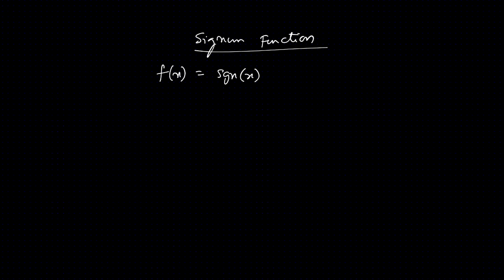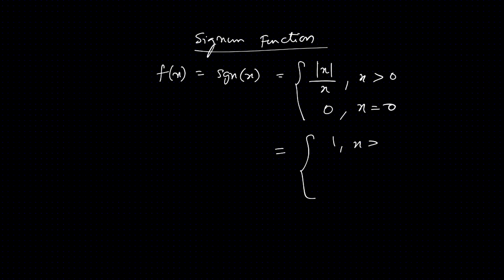27: Signum function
In mathematics, the sign function or signum function is an odd mathematical function that extracts the sign of a real number. In mathematical expressions the sign function is often represented as sgn.